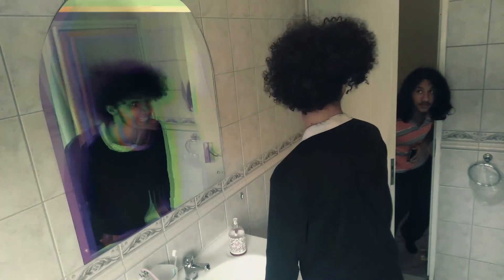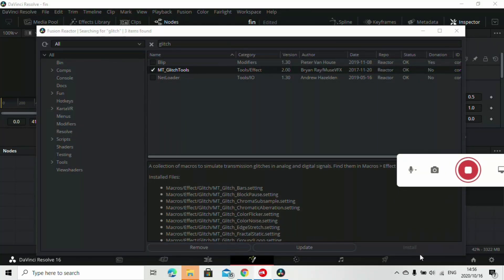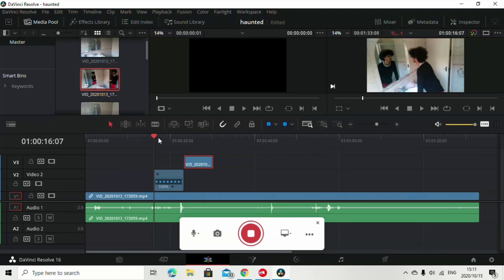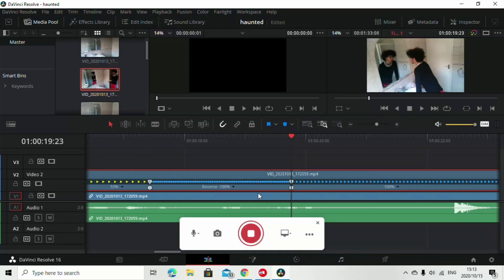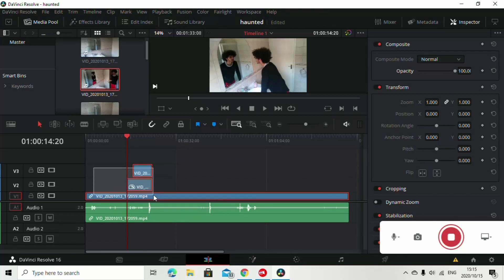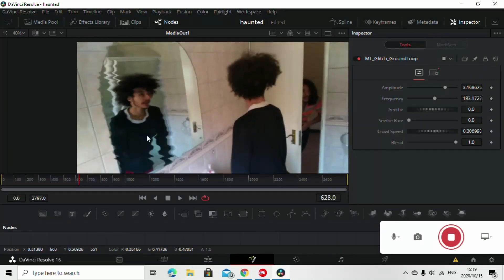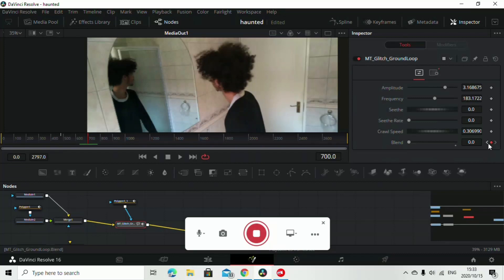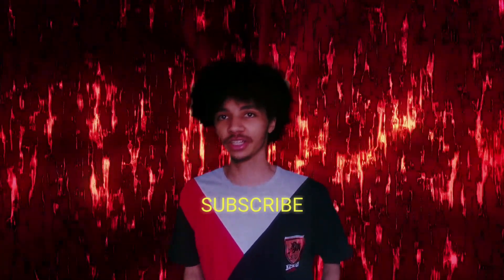Easy Haunted Mirror Effect - Davinci Resolve (Reactor)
Did you enjoy the video and consider the haunted baby video debunked because you can create it with the best special effects.